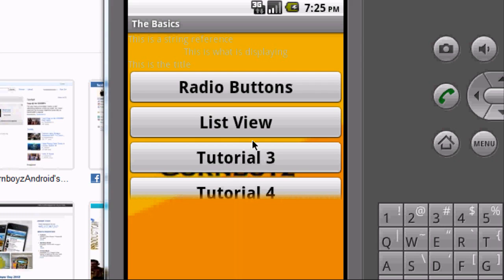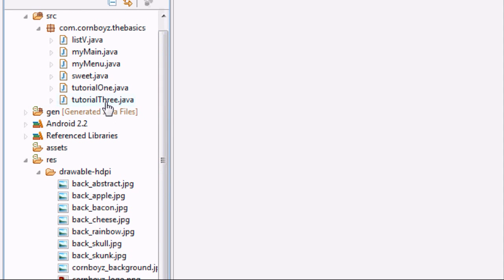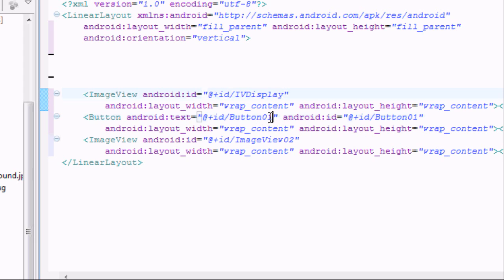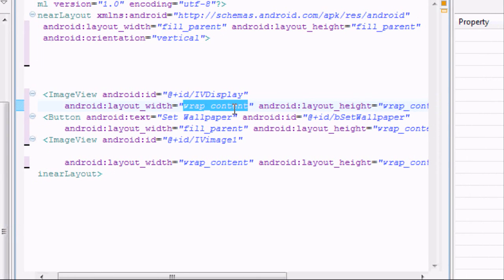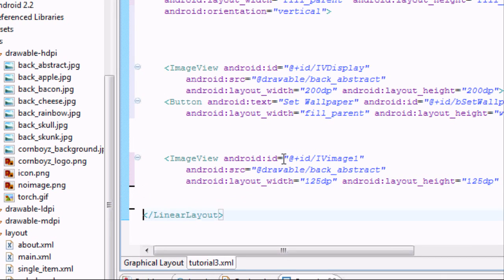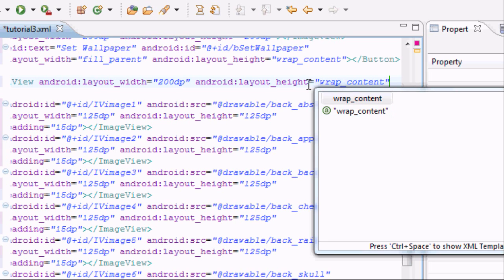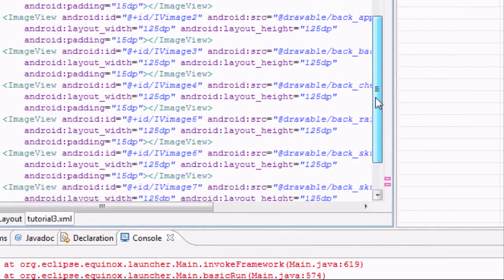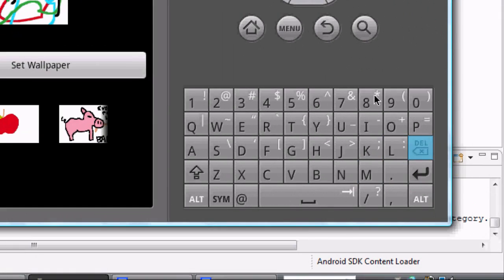Android Tutorial & Lessons 21: Wallpaper app XML / join the forum jerks (jk.. kind of)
Sorry about the sound and the rapid movement in this tutorial.

In this lesson you will:
-Create tutorial 3
-Setup wallpaper app
-HorizontalScrollView
-Some other sweet stuff